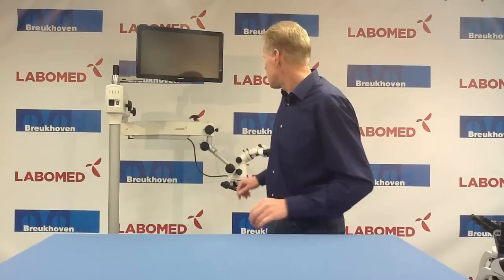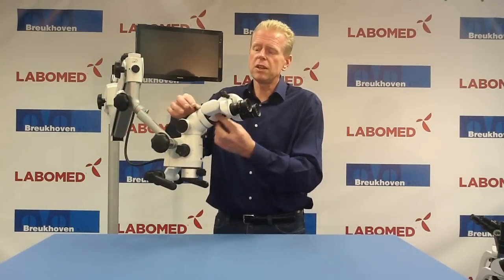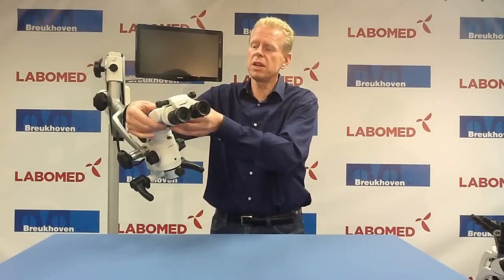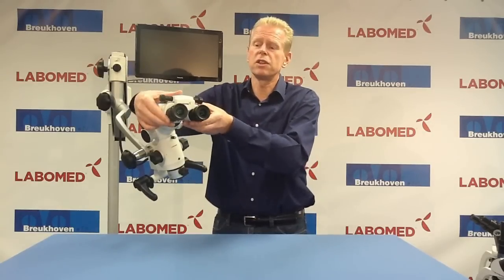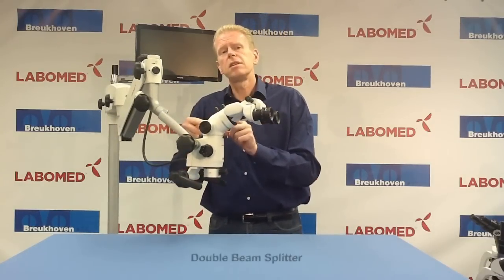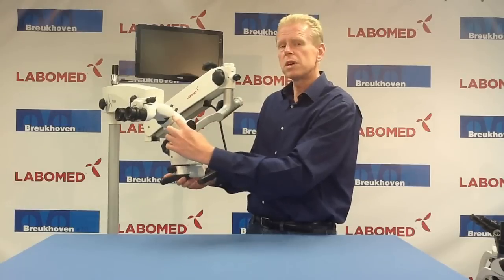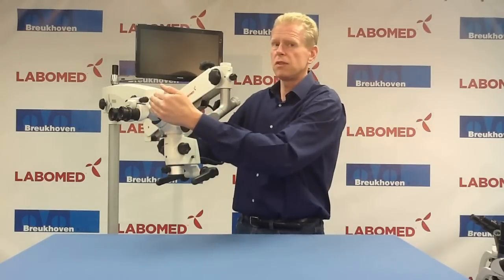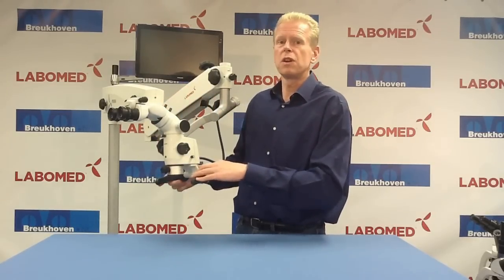Labomed Prima DNT: Double beam splitter (DBS) and rotoplate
Labomed new dubbel beam splitter and roto-plate.  Great adapters for Labomed Prima but also for other brands.